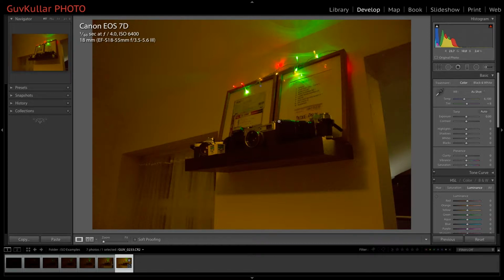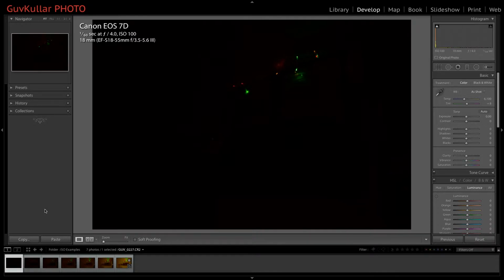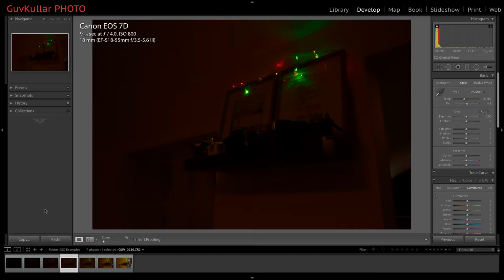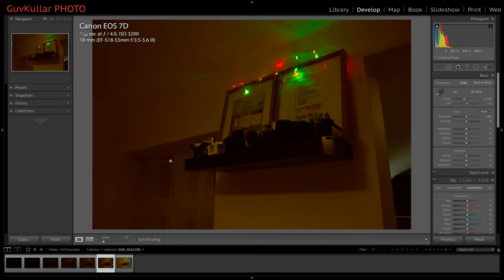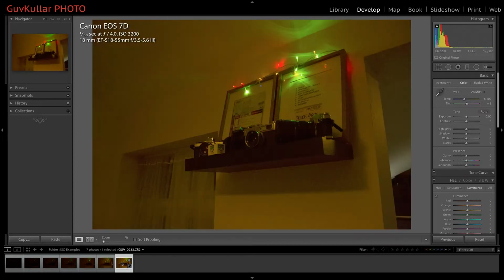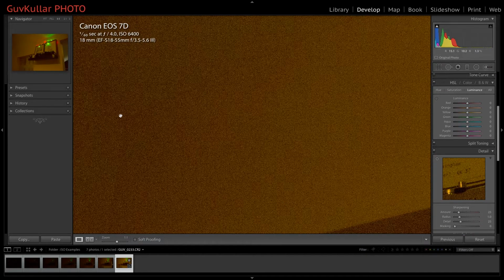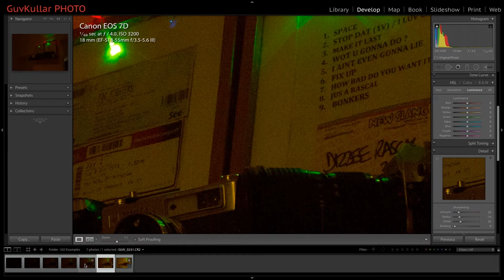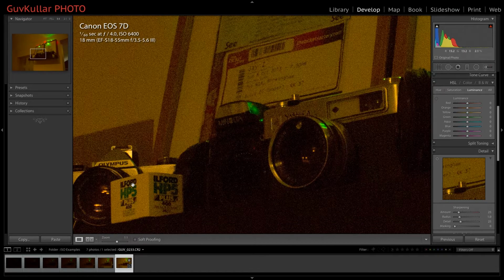Two Min Tips - Part 3 Understand the Effects of ISO - TWO MIN TIP ISO EP #03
watch how ISO can effect your photography